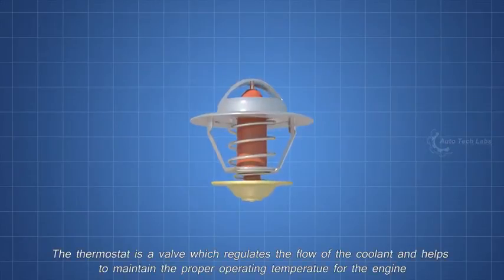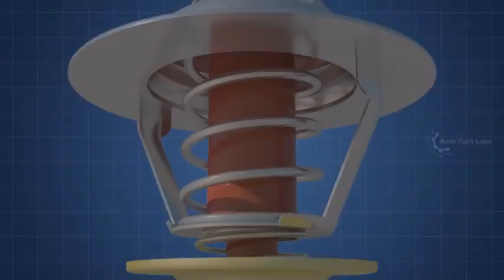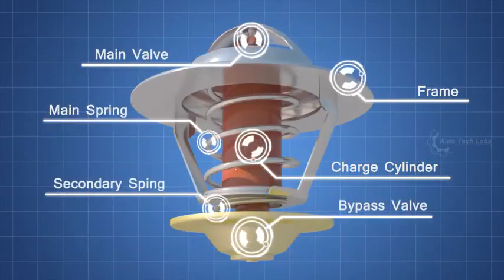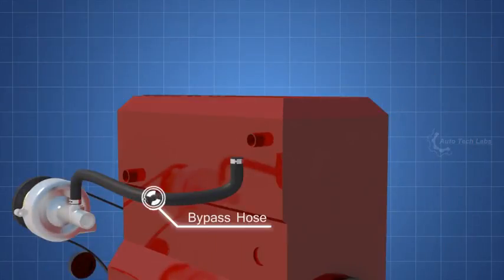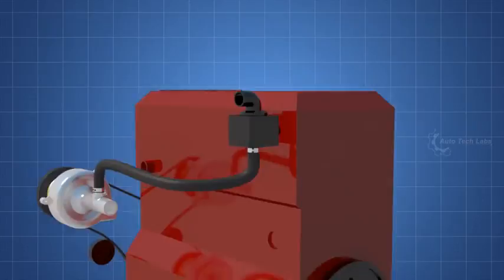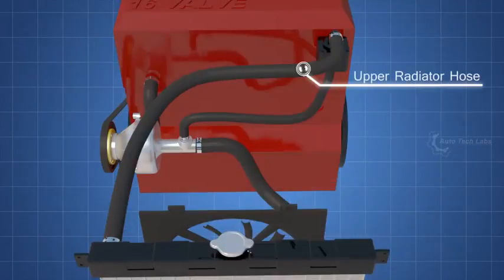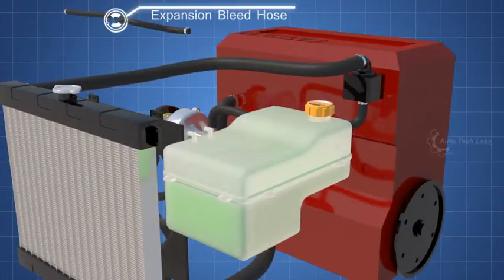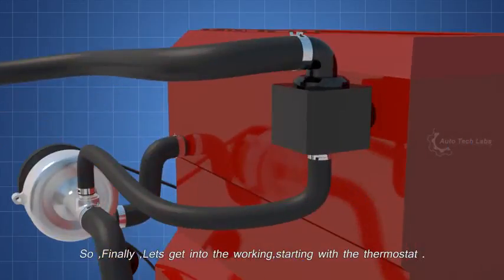Engine cooling system